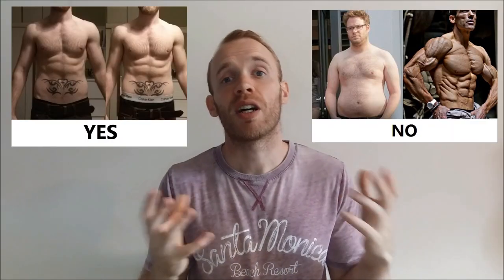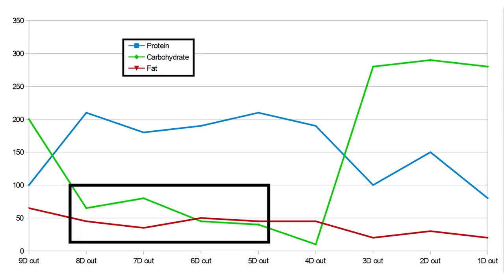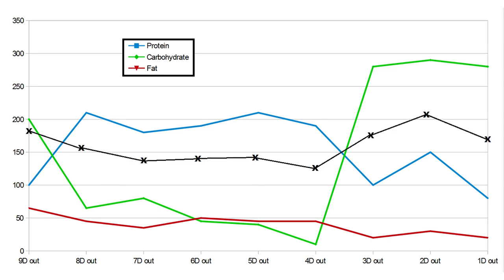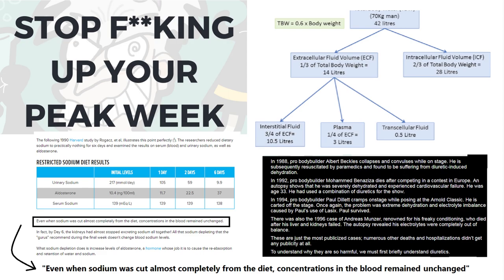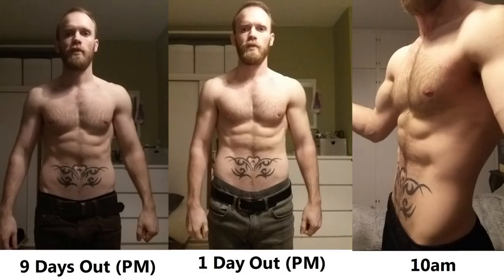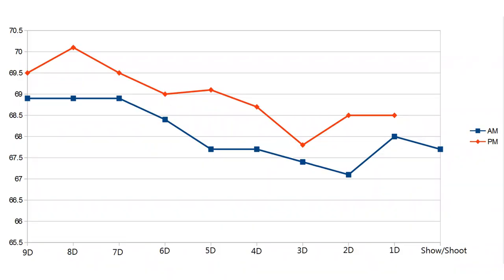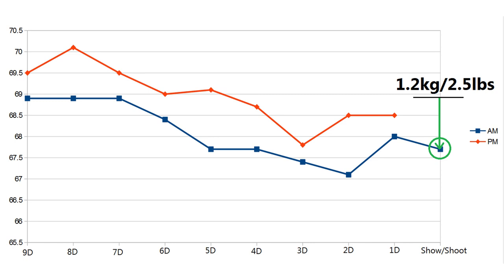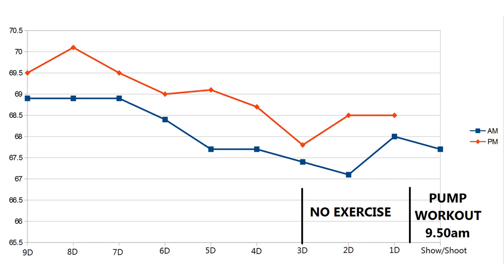Non-Bodybuilder Tries Bodybuilding "Peak Week" Diet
Hey so for this video I followed a strict carb depletion phase that saw me taking in around 50 grams per day for 4-5 days then finishing off with three high carb days. On top of that I reduced fat to ~45 grams/day and used protein to balance my total calorie intake. I limited water and salt manipulation but did follow protocol for the final 48 hours.

In the gym I didn't change my workouts until 5 days out, where I increased reps. Days 3-1 were off from the gym and I had short pump workout before the time I wanted to look my best.

Overall I think it was nice to experience it and it wasn't too uncomfortable since I didn't go crazy with salt and water, but if I wanted to lose fat I think I'd prefer a standard calorie deficit and extra cardio to achieve it.